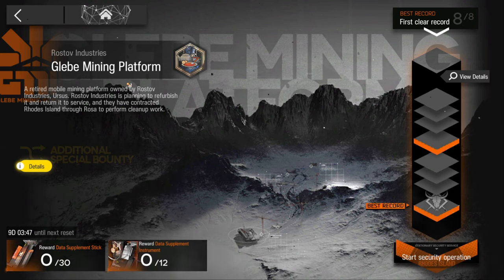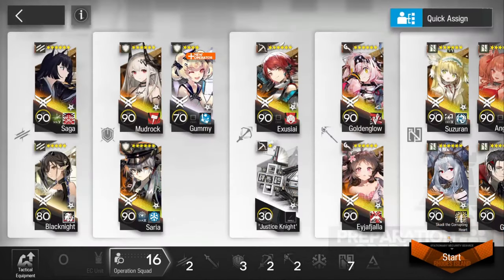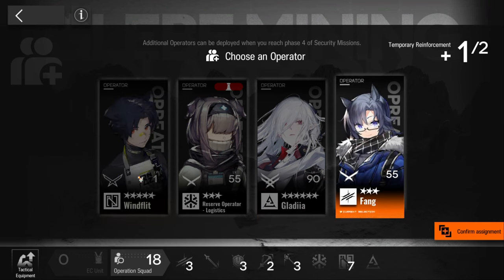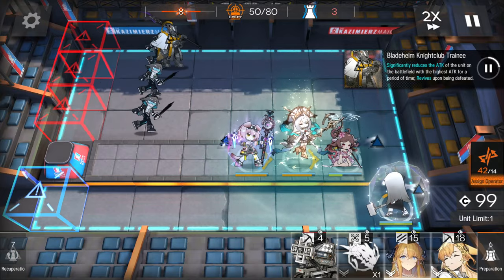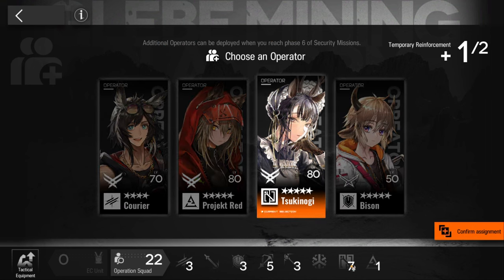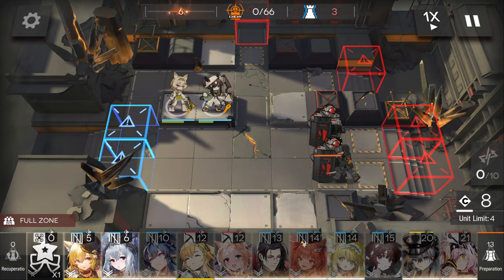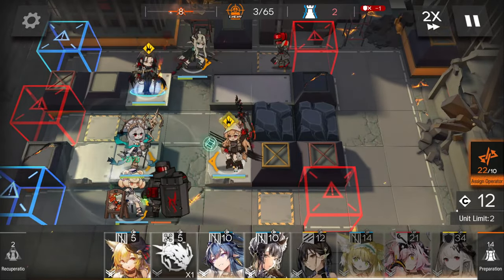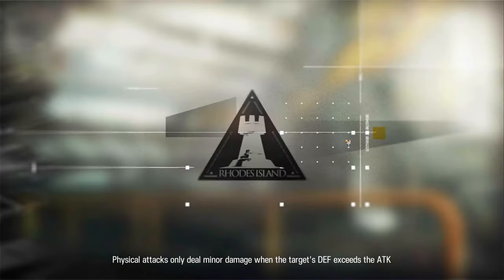Arknights SSS Glebe Mining Platform - Guide - All Towers Same Team (No Gadgets) + Commentary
Part 4 of this series... fitting that I finish recording it at 4AM

Watch me clear Glebe Mining Platform with the exact same team that I'll use for all 4 parts. Commentary included. Recording done in a single take, no voice overs or cuts.
I really find SSS boring so if you found my voice lacked enthusiasm don't be surprised.
Having to do it 4 times a month for max rewards just makes me want to blow through it like I did.